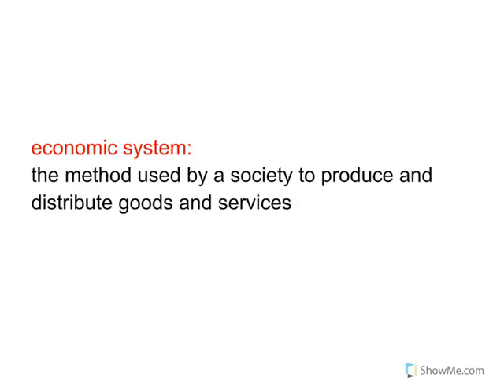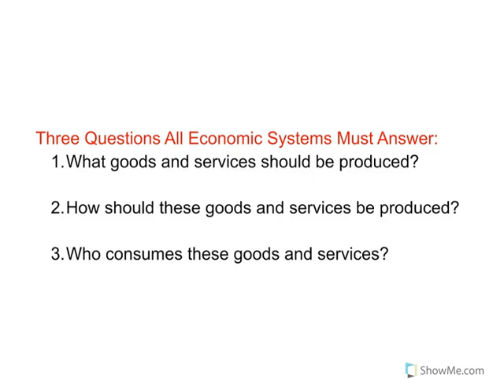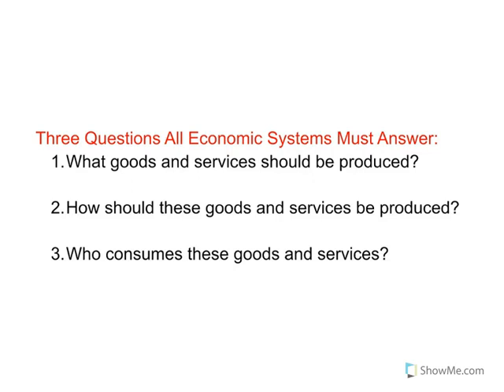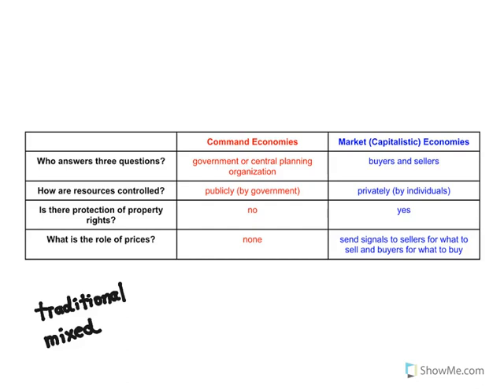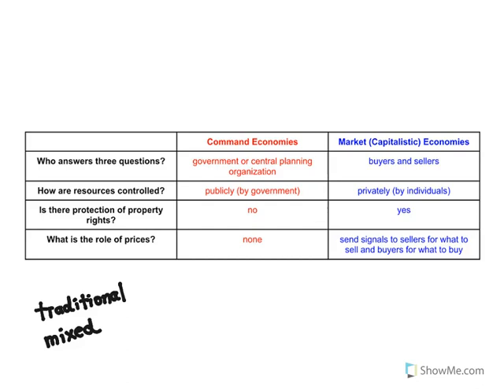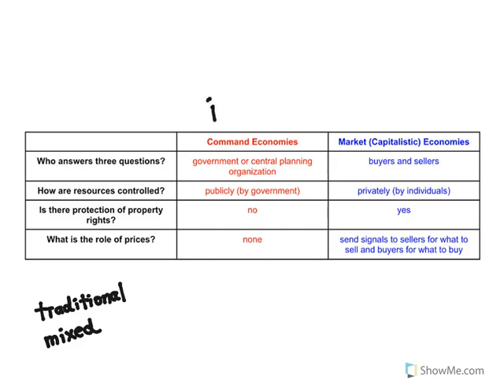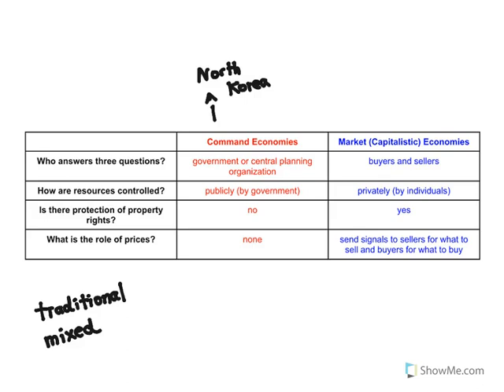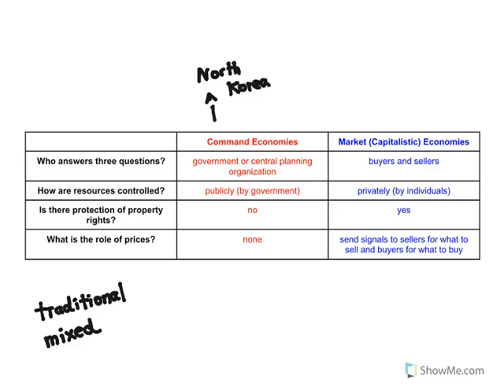Economic Systems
In this video, Mr. Schmidt defines the term "economic system" and differentiates between command economies and market economies.

Mr. Schmidt teaches economics at Columbus East High School in Columbus, Indiana.